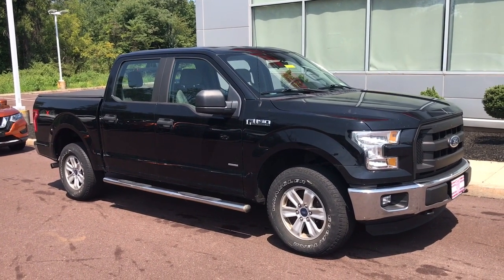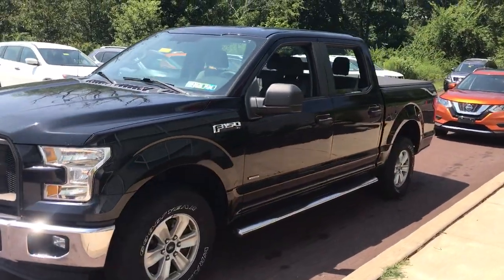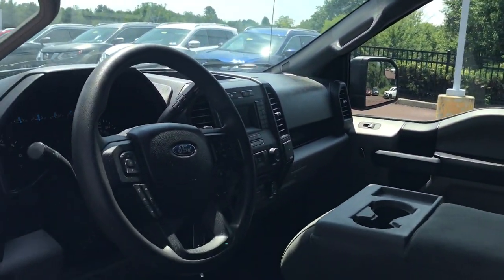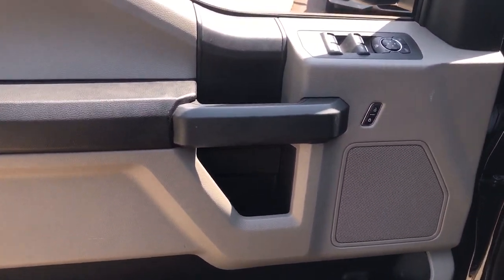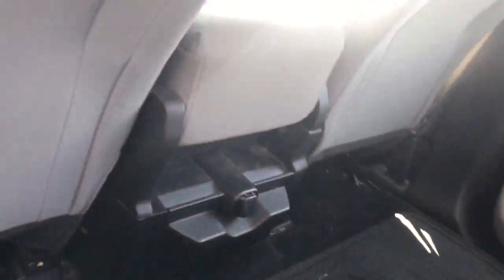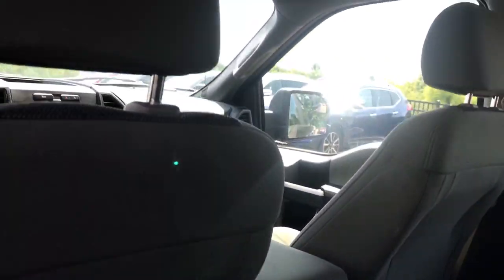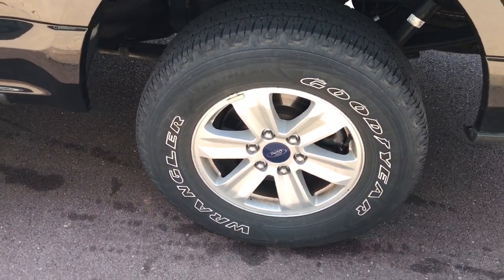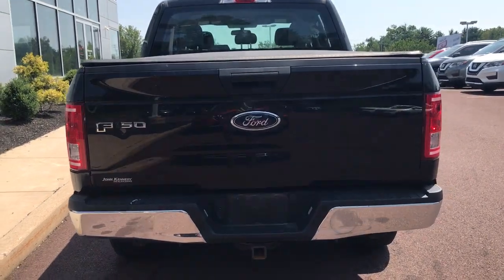2016 Ford F-150 Pottstown, Royersford, Phoenixville, Collegeville, Reading, PA LN0038B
Black Used 2016 Ford F-150 available in Pottstown, Pennsylvania at Nissan 422 of Limerick. Servicing the  Royersford, Phoenixville, Collegeville, Reading, PA area.

Recent Arrival! 2016 Ford F-150 4WD 6-Speed Automatic Electronic 2.7L V6 EcoBoost 4WD.Odometer is 19181 miles below market average!Awards:* 2016 KBB.com Brand Image AwardsSee the rest of our inventory at NISSAN422OFLIMERICK.COM.